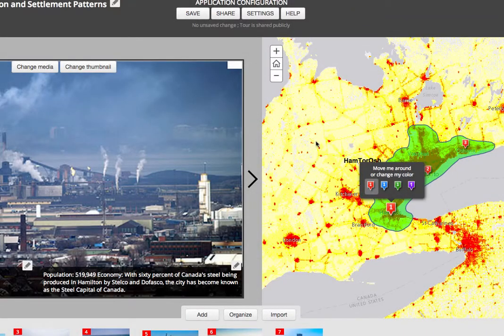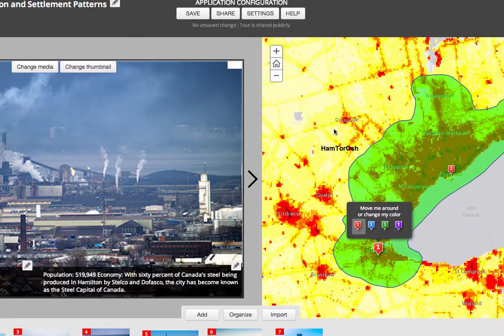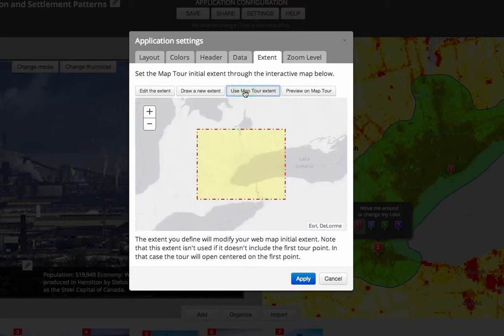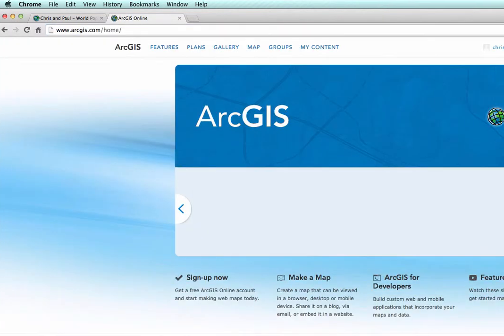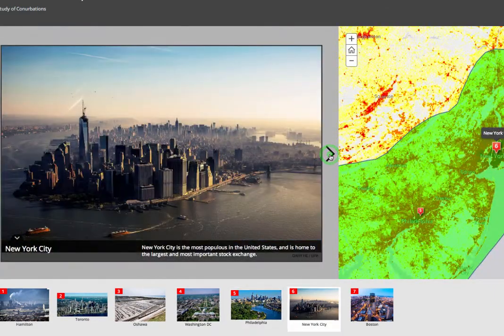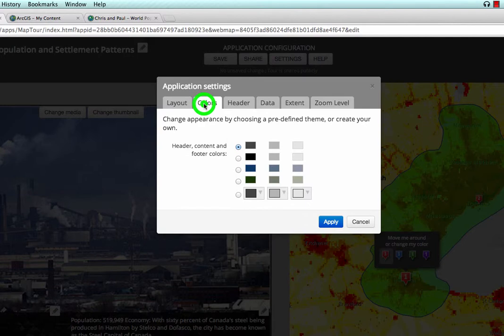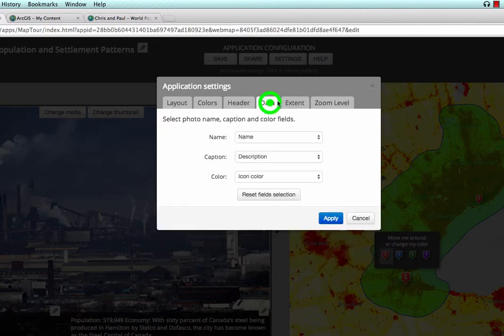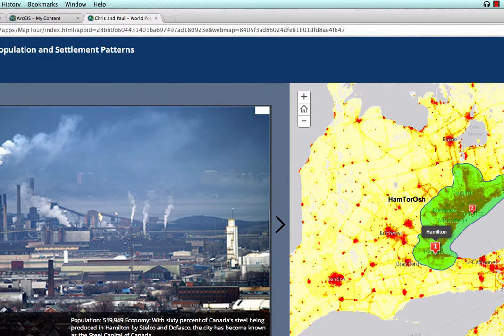12 Final Settings